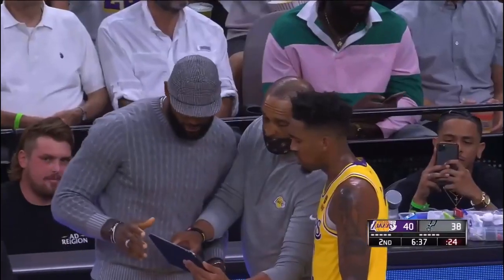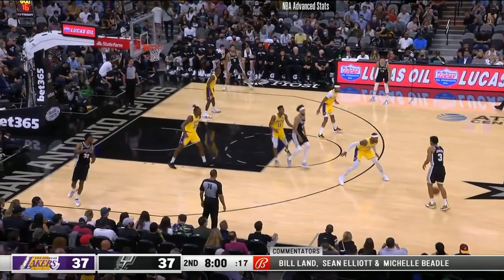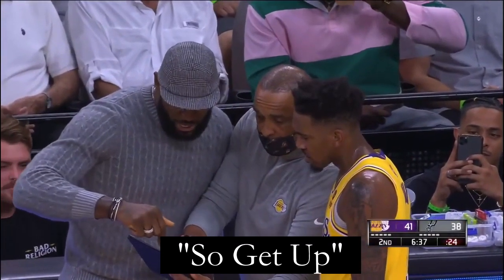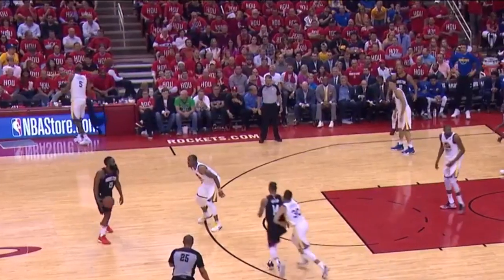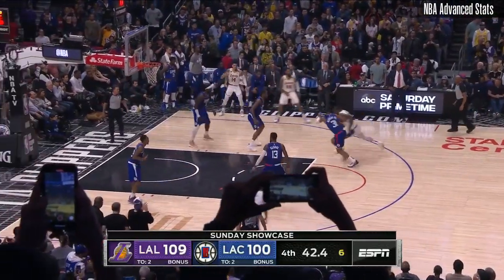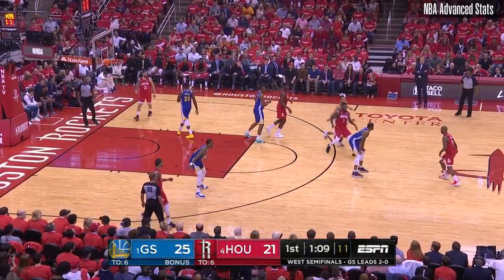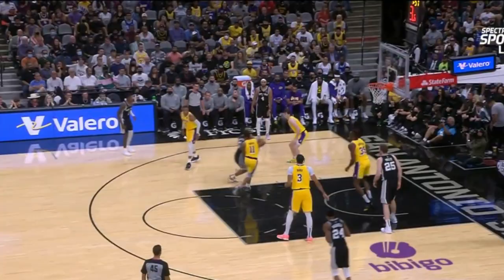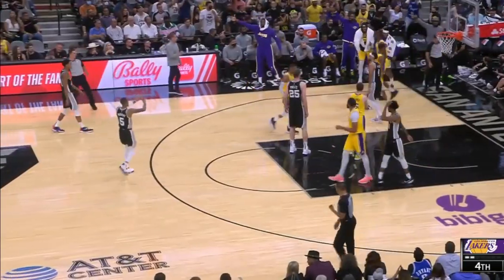You Didn't Notice This When LeBron James Coached Malik Monk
A few weeks back, LeBron was coaching Malik Monk on defense after a bad play and this clip went viral. Today I go over what he told him and how Monk is going to be someone to watch out for if you're a Lakers fan.